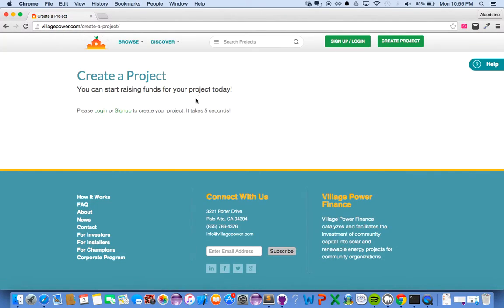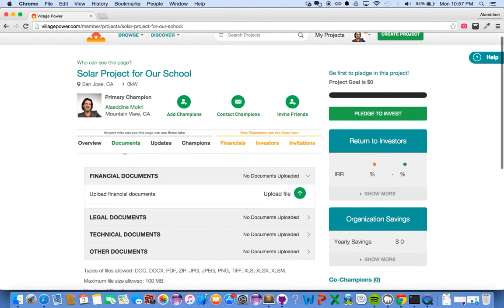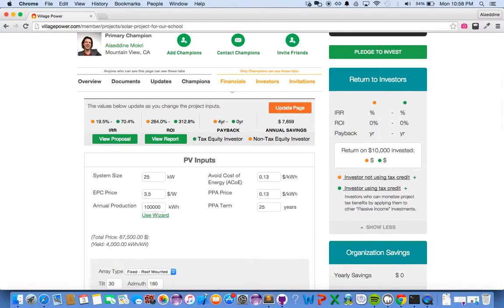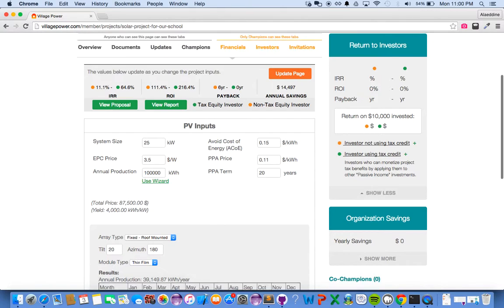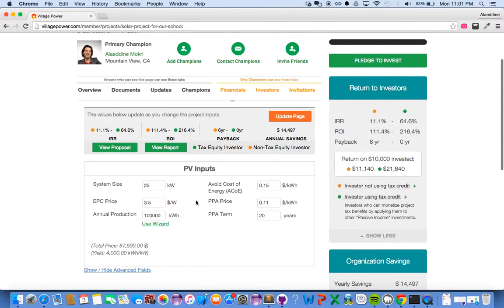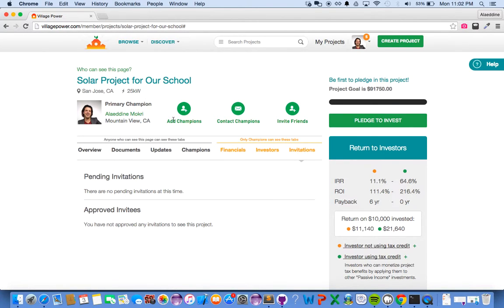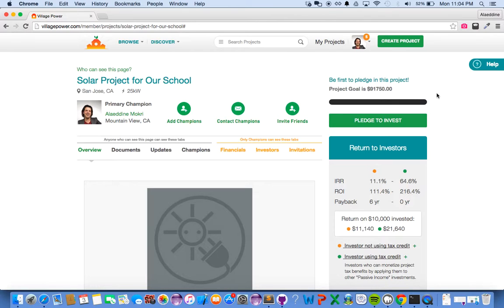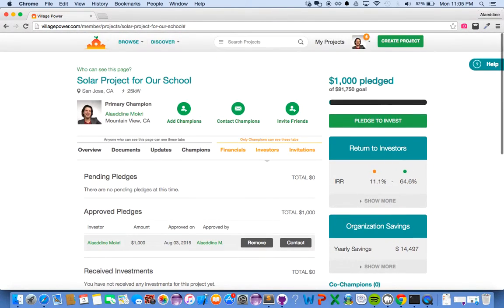How to crowd finance a clean energy project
This 10 mins video shows you how easy it is to fund a solar energy project on the Village Power platform. It can be very helpful to have open while watching the video.